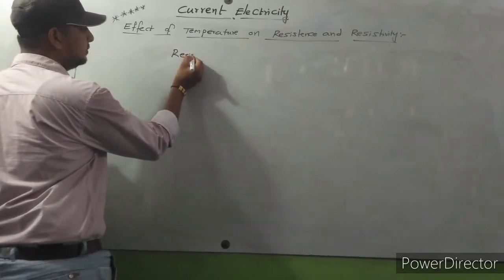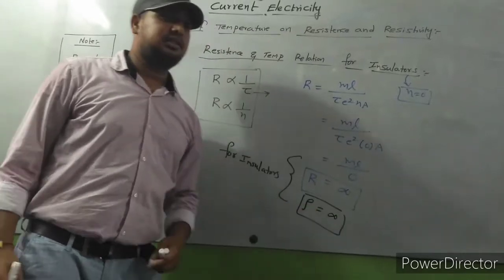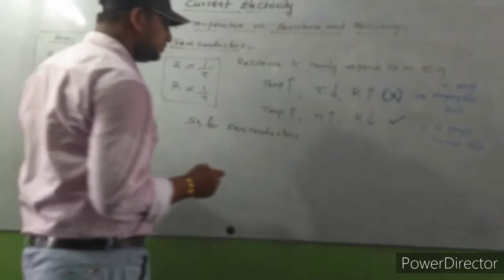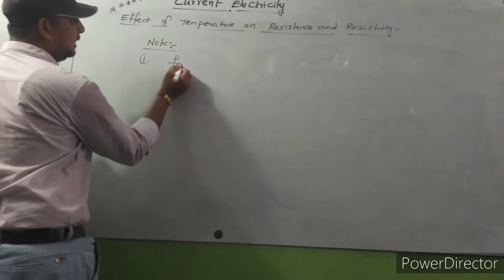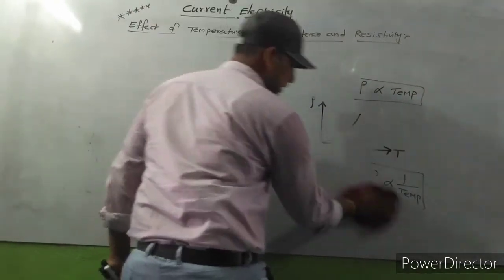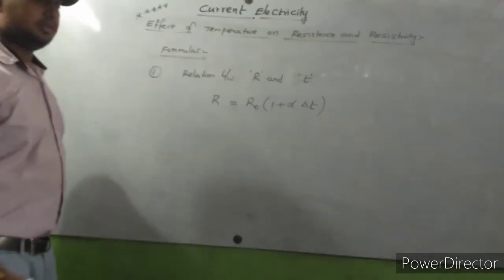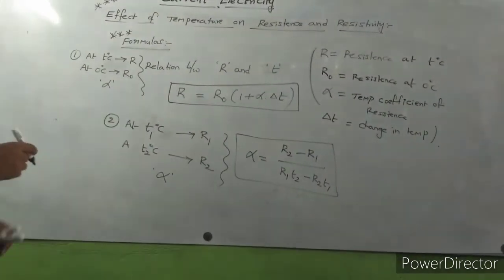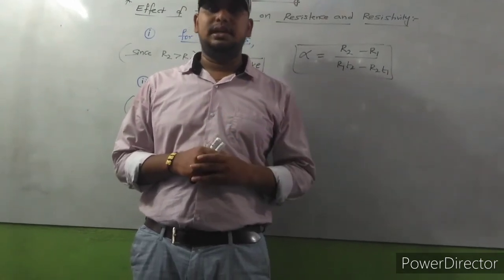Current Electricity (L-8)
Effect of temperature on Resistance and Resistivity